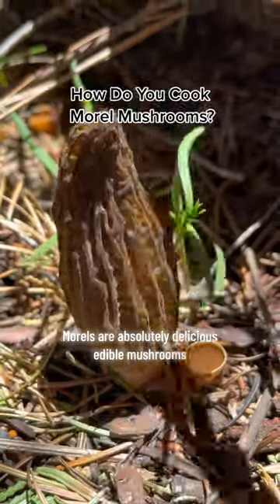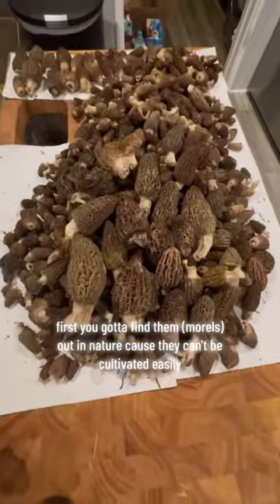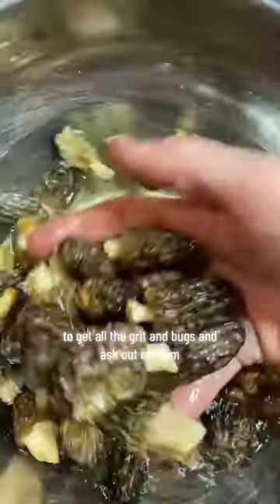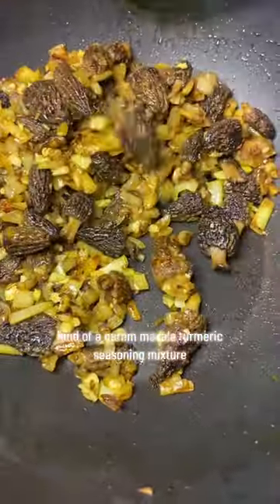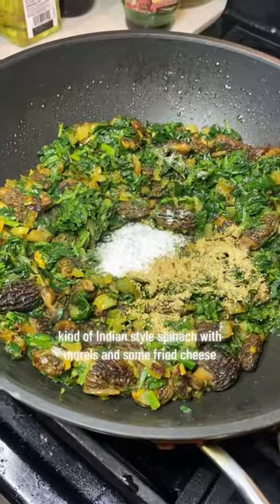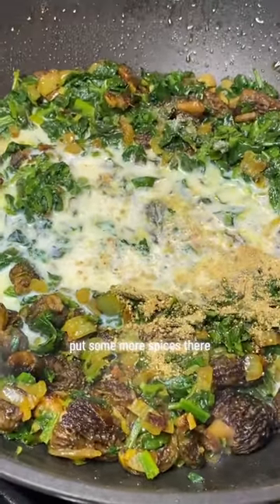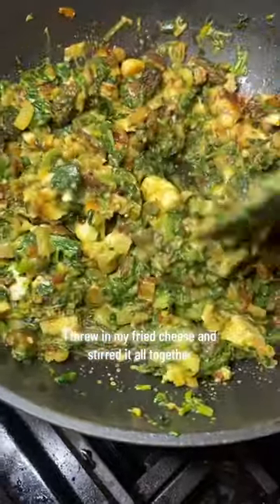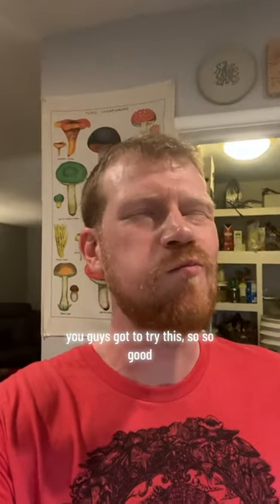Cooking Morel Mushrooms: Indian Style Creamed Spinach (Saag Paneer) with Morels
Morel mushrooms are incredibly delicious and versatile culinary delights. Classic preparation‘s include dredging in flour and frying in butter, making a cream sauce, or stuffing them. I’ve tried every way under the sun of cooking Morels, but I wanted to try something new. Here I make a morel mushroom saag paneer (Indian-style creamed spinach with fried cheese). I am not going to write up a recipe unless one of my Patreon subscribers requests it, but if you ask nicely I will download the live stream of me cooking this dish and upload it to my U-Toob channel. The spongy texture and subtle ethereal earthiness was such a tasty pairing with the crispy fried cheese and spiced spinach. It was so good alongside the sweet sour combo of indian pickle and chutney with the flakey parata bread. What a delicious dish!
Check out episode 15 of my podcast for advice on identifying and foraging for morels.
Hopefully you are inspired to try some different ways of cooking morels. Cheers.